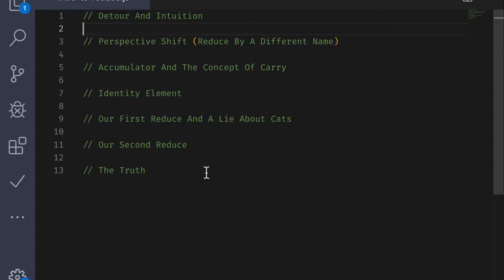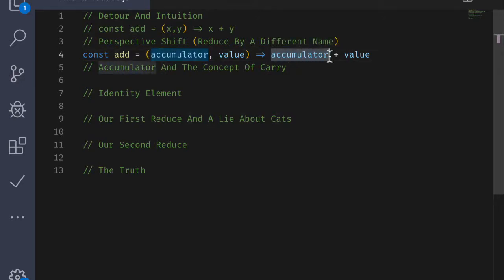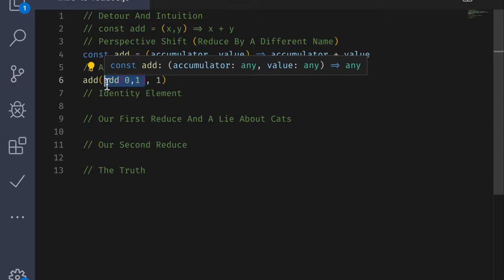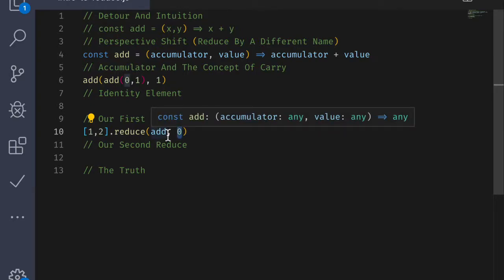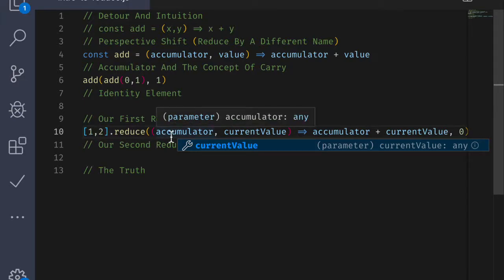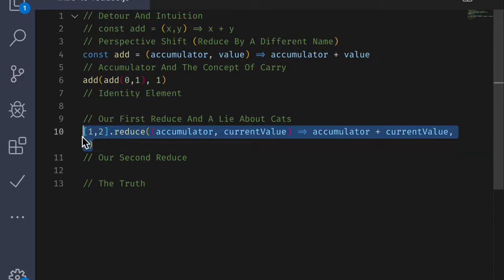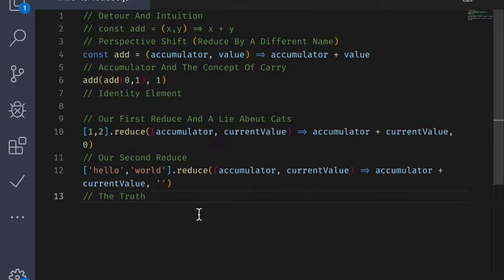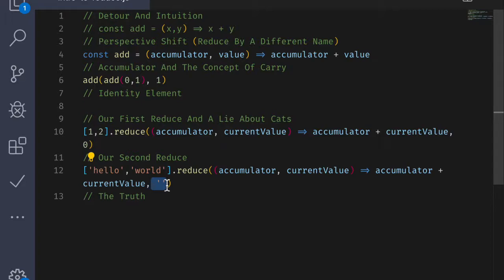Intro To Reduce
In this video I try to demystify and build intuition for the array method that strikes fear in the heart of developers: reduce!